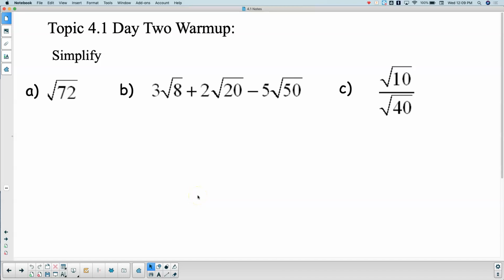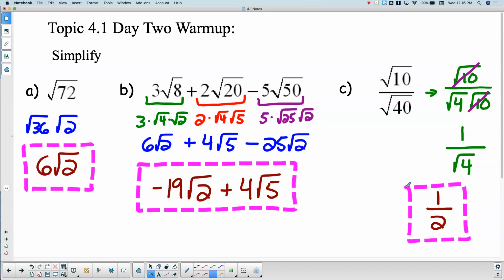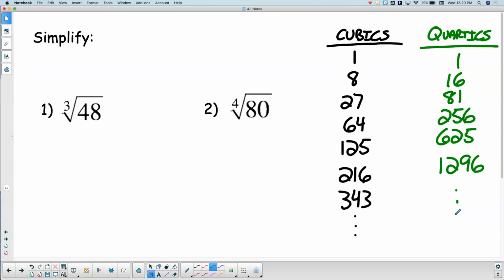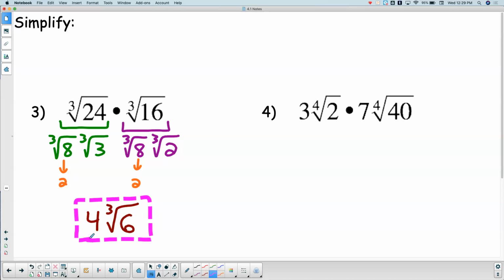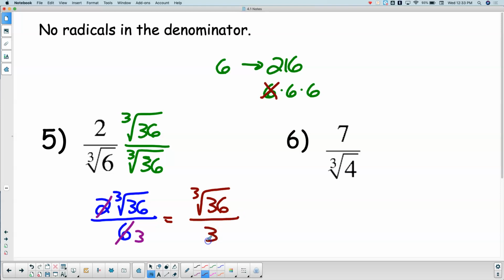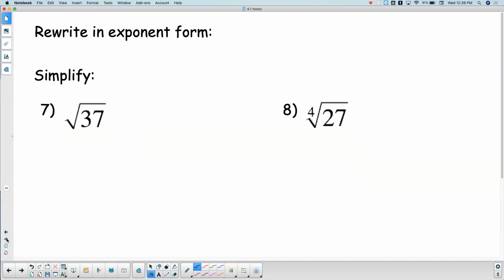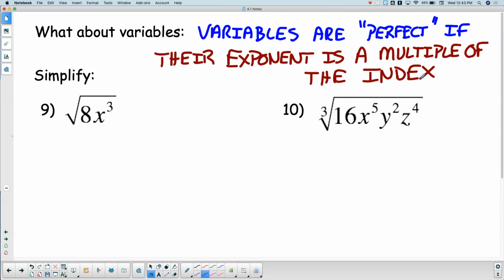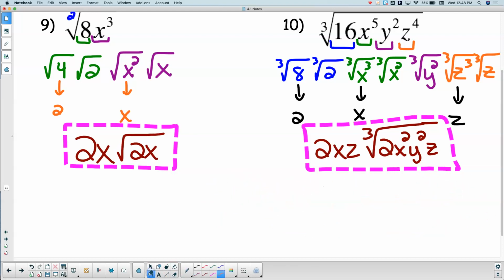W Nov. 20 - Topic 4.1 Day Two